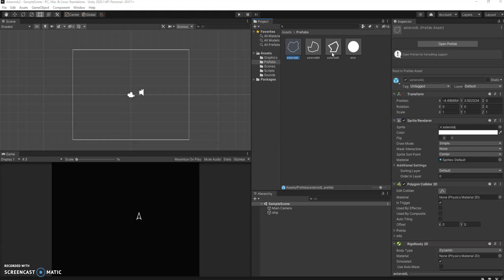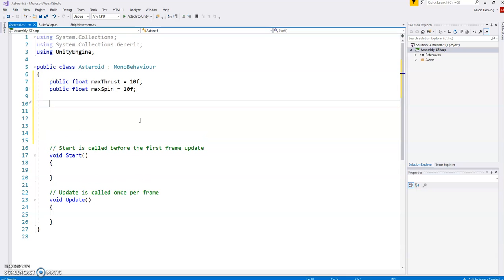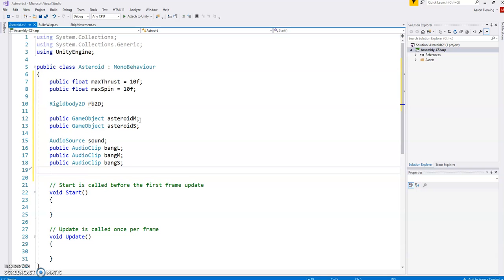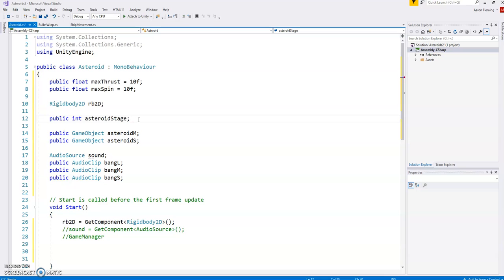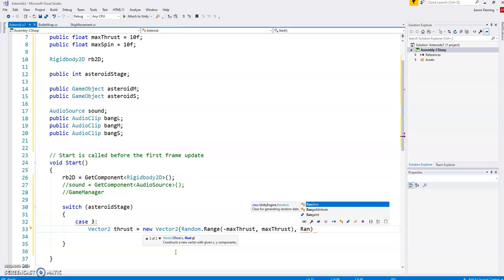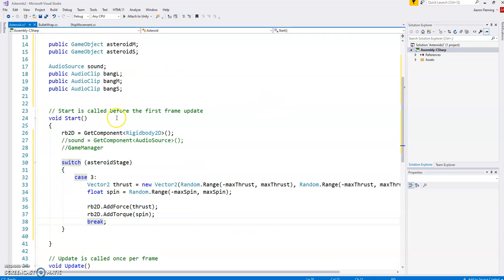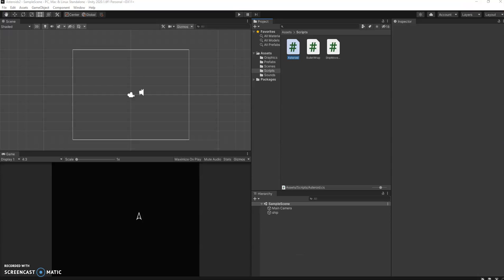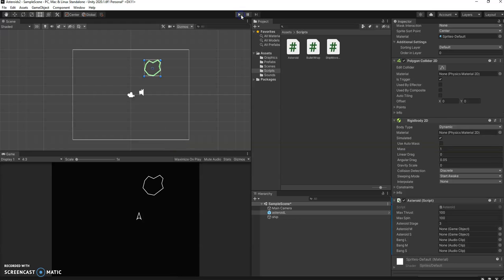Asteroids04 - More work on Asteroids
Code the asteroids to have them divide into smaller asteroids as they are hit.  Lots of code here using the switch statements.